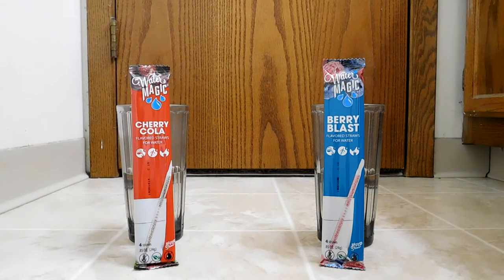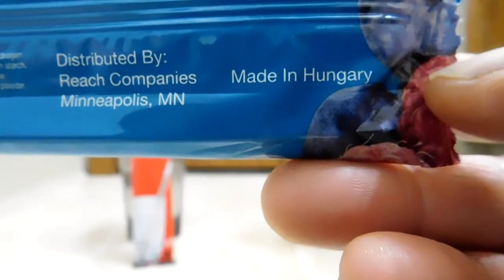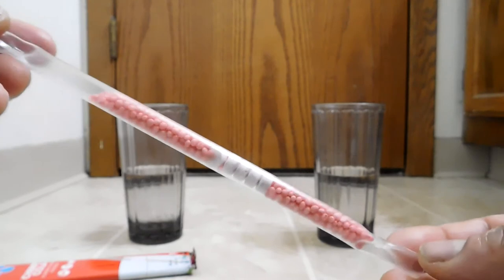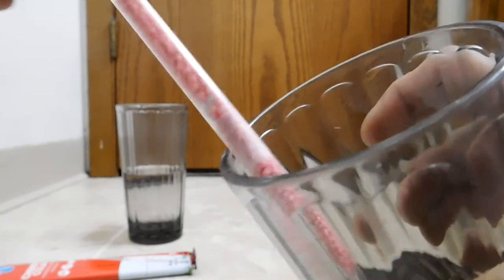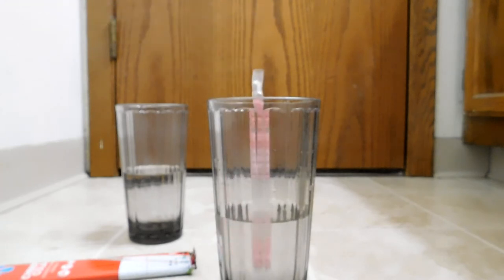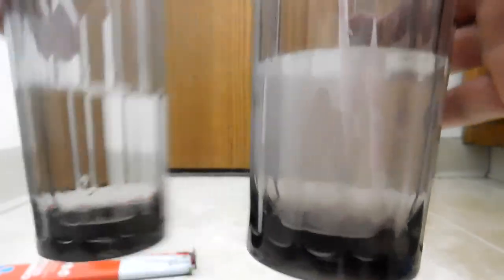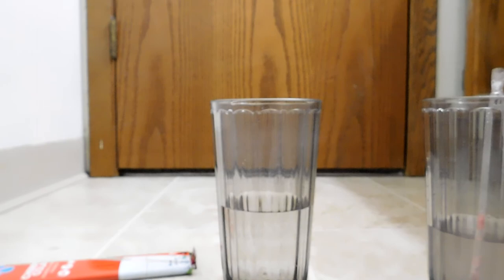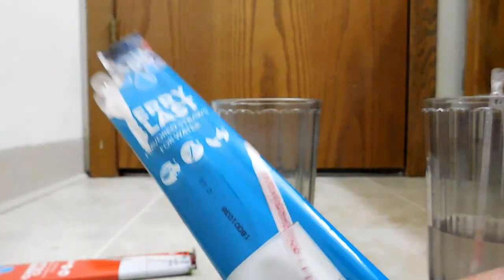Water Magic : Water Flavoring Straws (unboxing & review)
/*-Timestamps-*\
0:00    Intro
0:22    Around the bag
1:21    Testing setup
1:51    Unboxing
3:23    Initial dip
4:11    Taste test
8:01    Before/After view
8:17    Conclusion